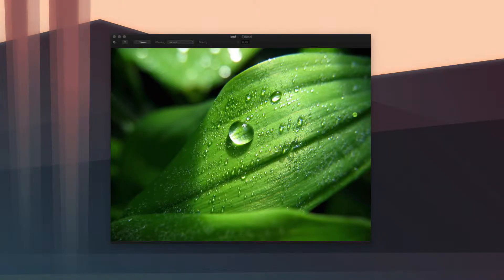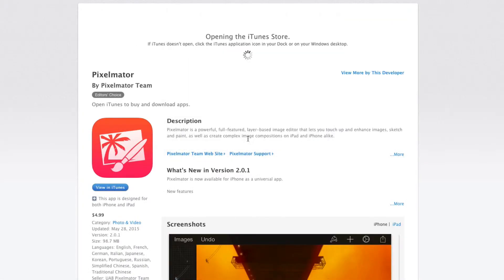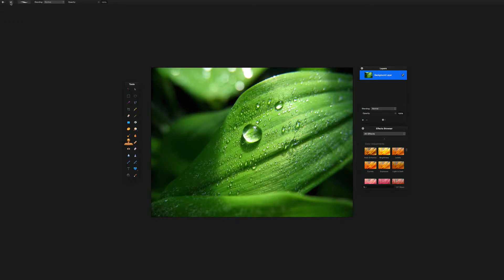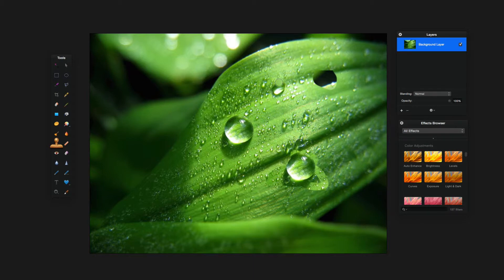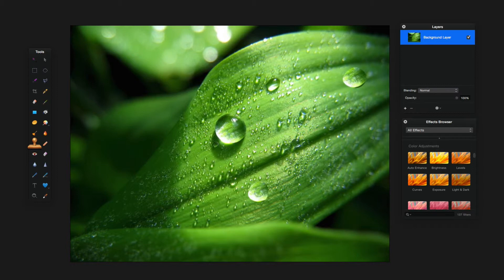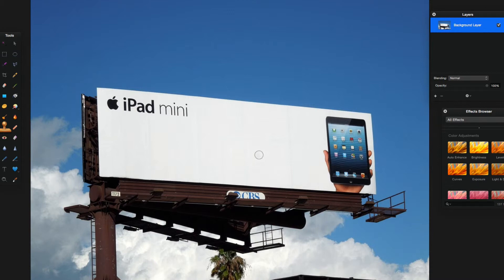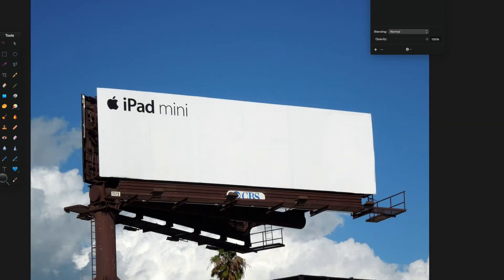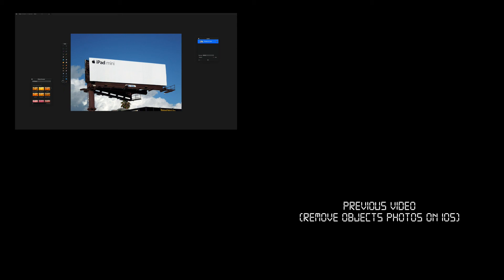How To: Clone Objects in Photos on OS X w/Pixelmator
A look at using the clone stamp tool with Pixelmator. How to clone objects to either duplicate or remove portions of photos.